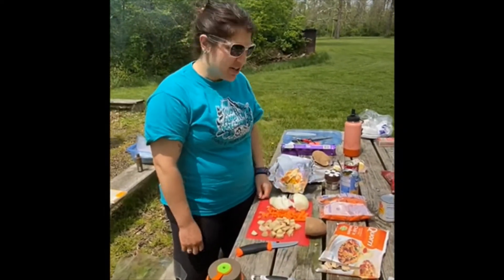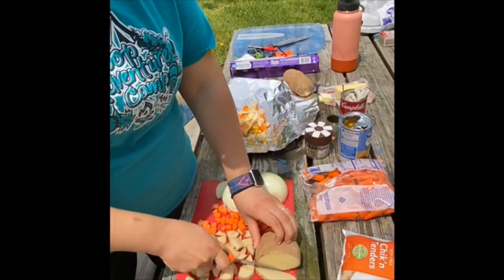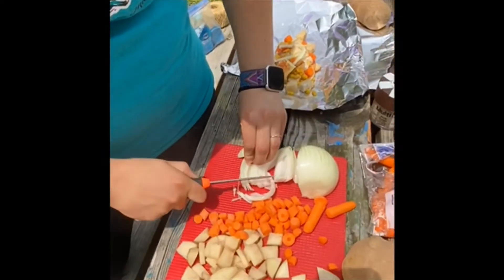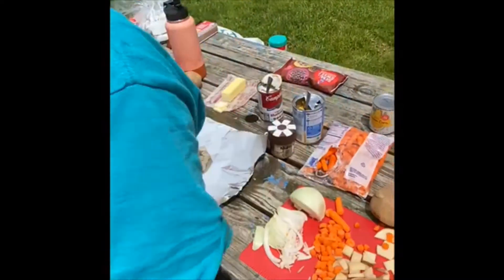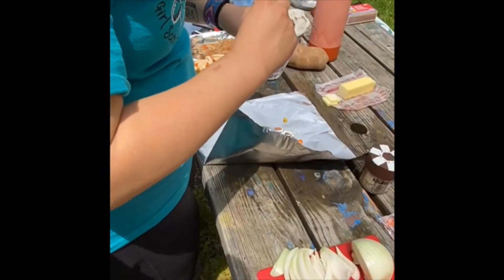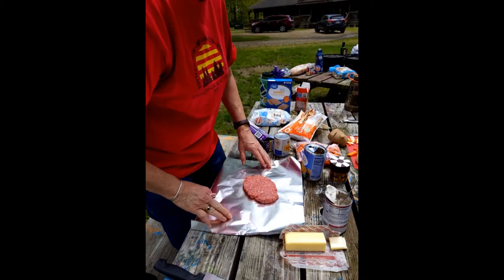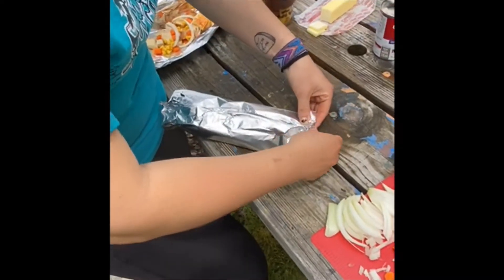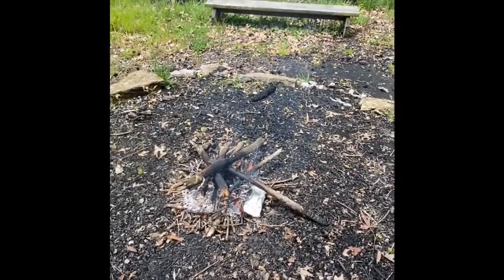Foil Dinners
Follow along as we start our cookouts with something simple but pretty tasty. Everyone likes foil dinners. These are easy to make and awesome to eat. You'll also learn another creative way to make S'mores!